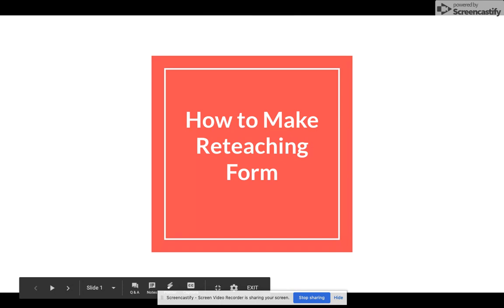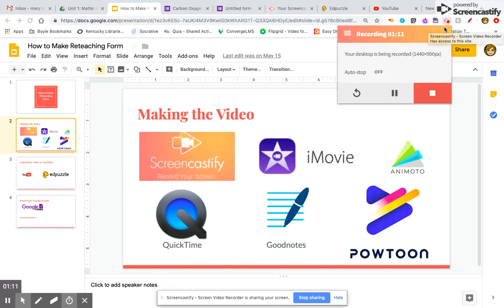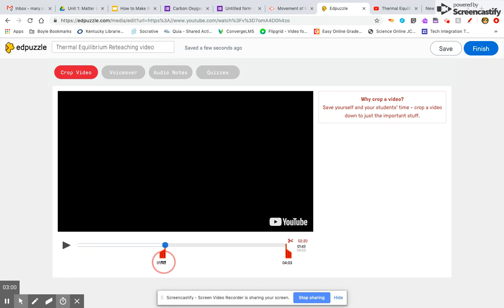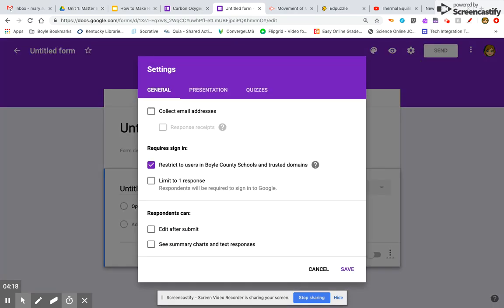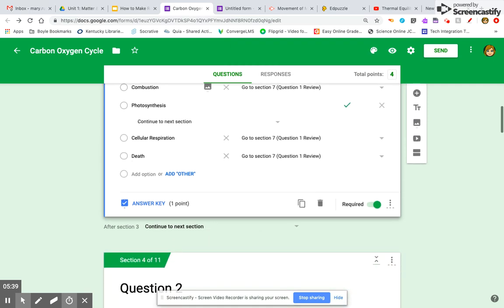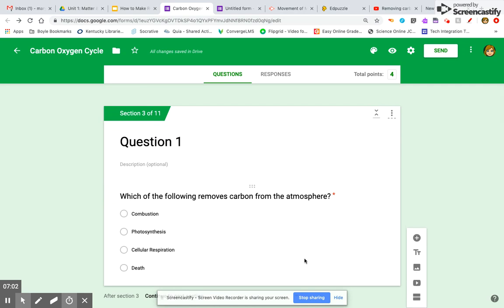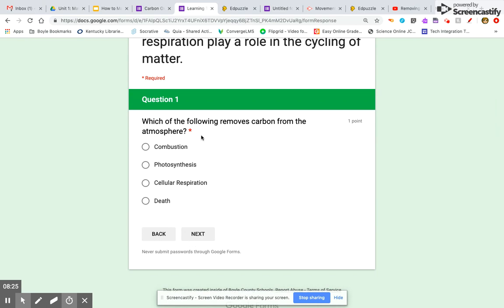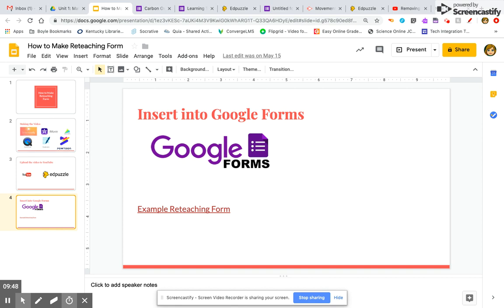How to make reteaching video and google form